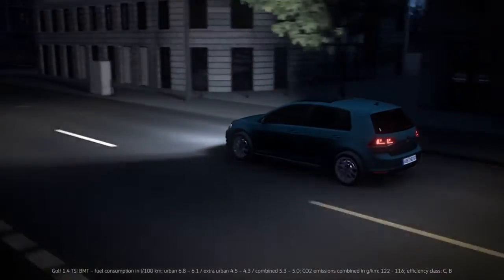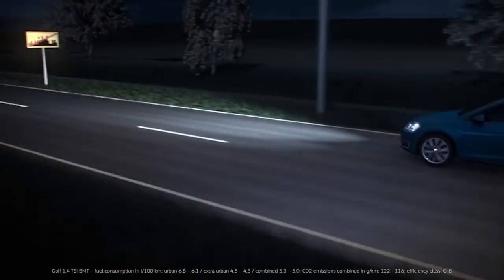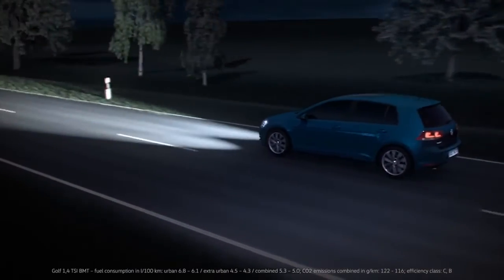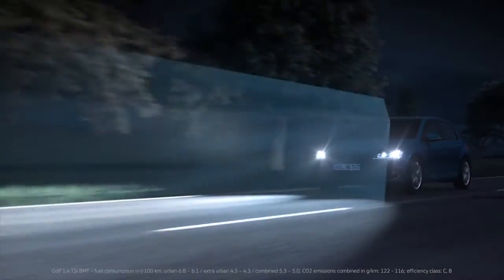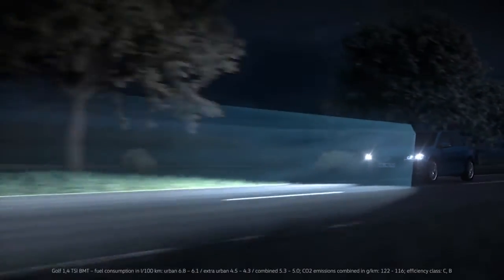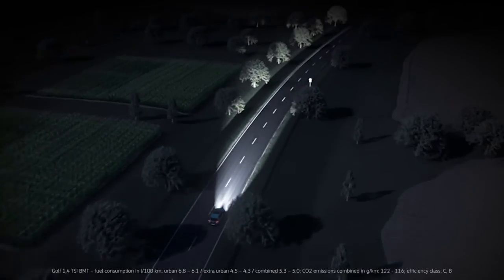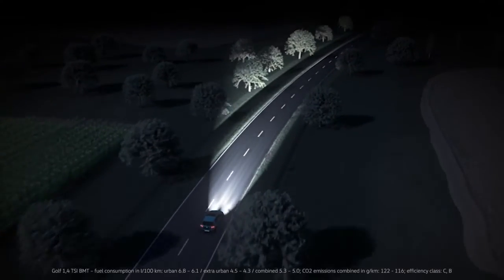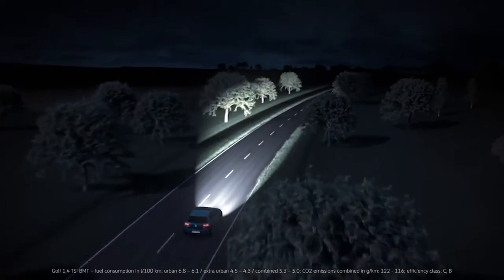Driver Assistance Systems Part 13 - Light Assist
See all our promotions, product info, dealer info and used cars.